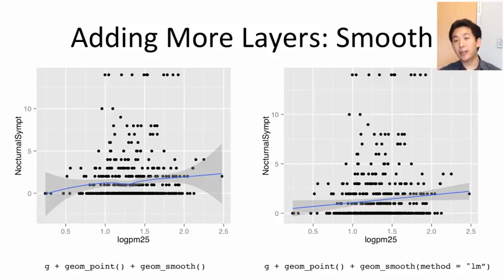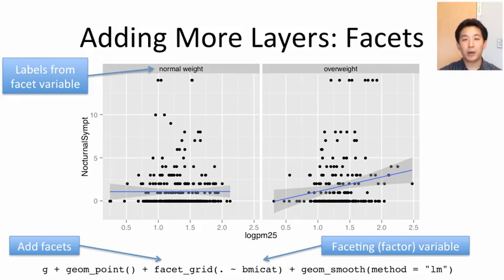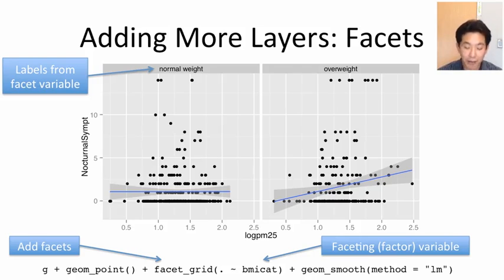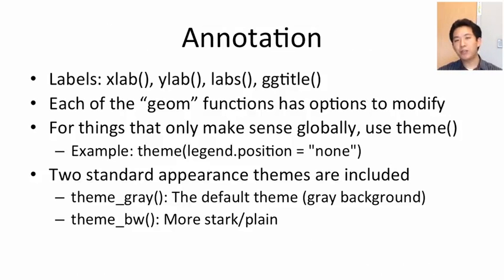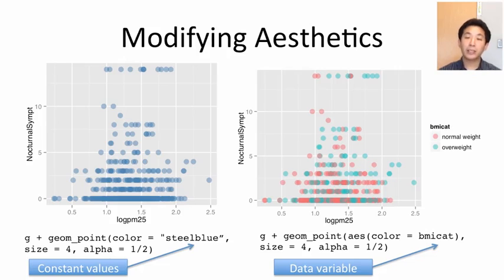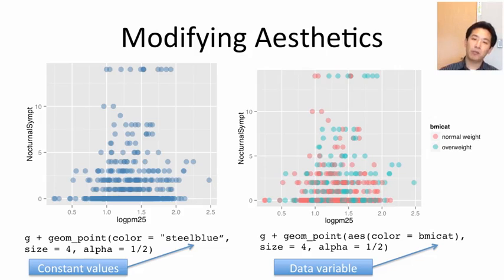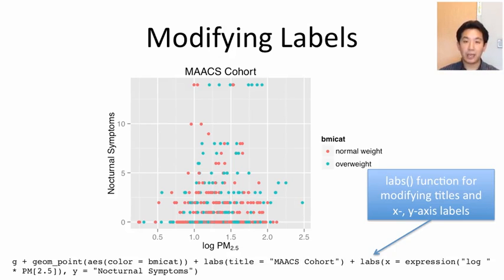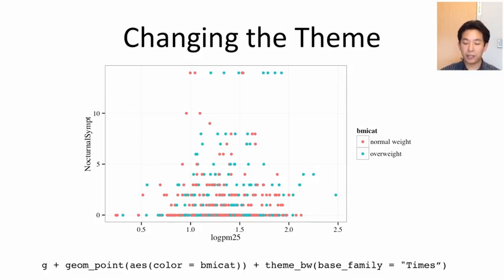3 6 ggplot2 part 4 10 38